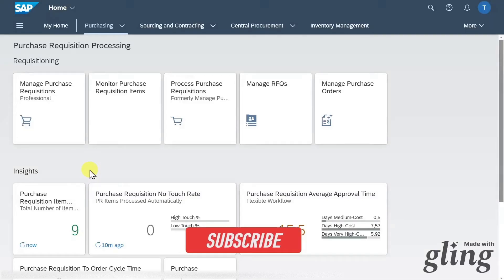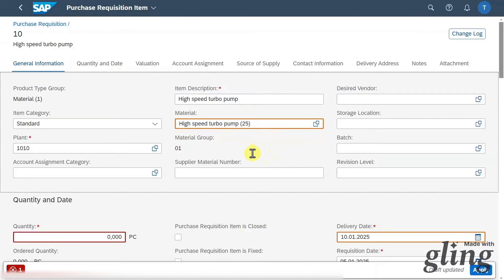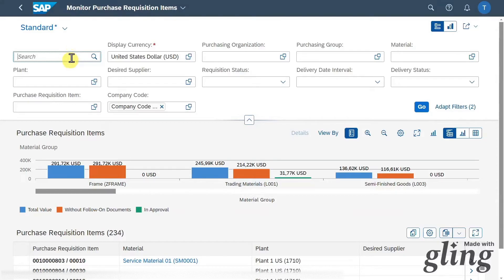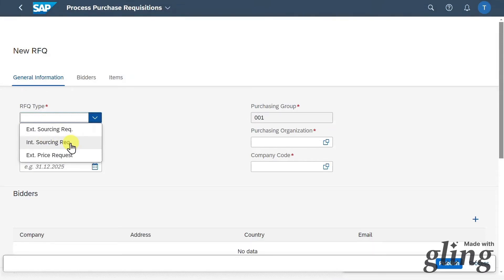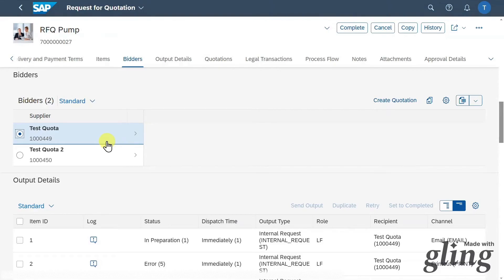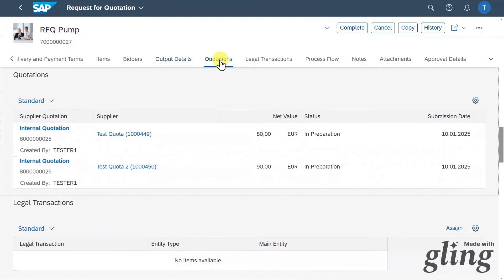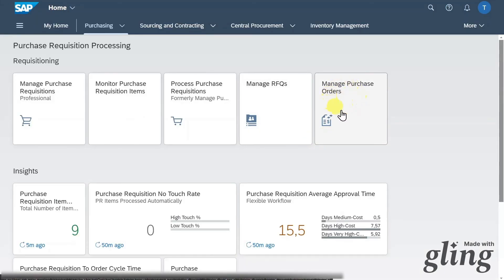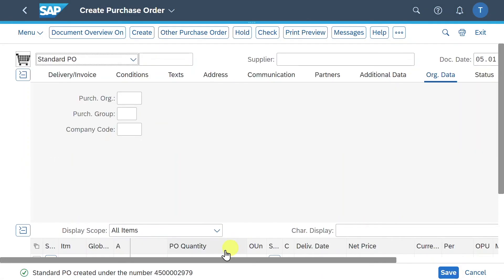Supplier Quotation Process in SAP S/4HANA Fiori | Tutorial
This SAP2Go video will show you the whole end-to-end supplier quotation process in SAP S/4HANA using Fiori.